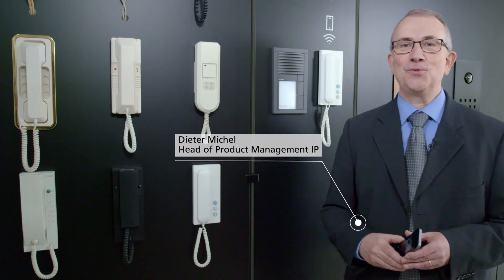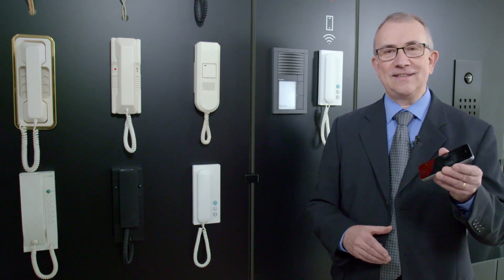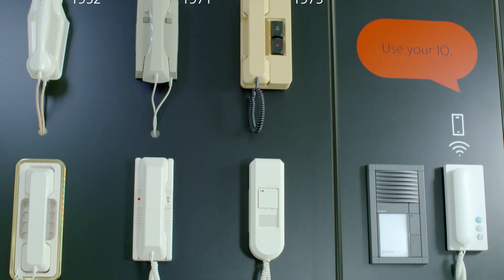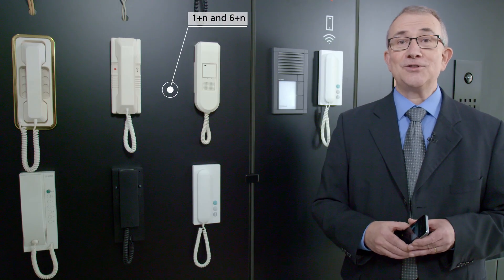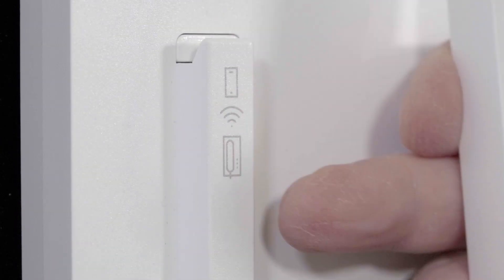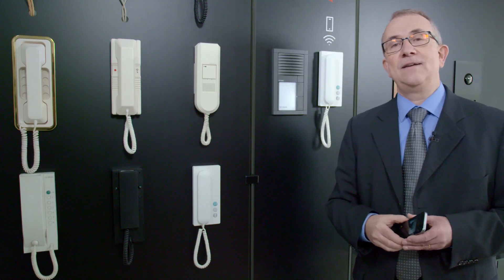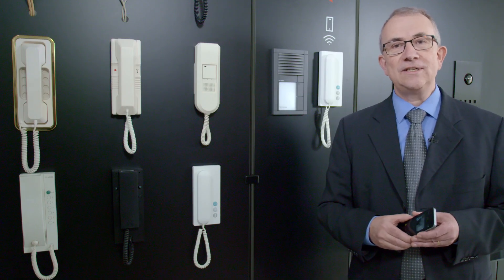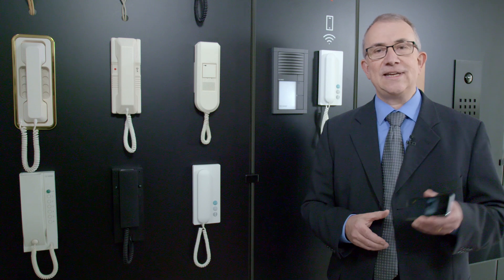Siedle IQ in-house telephones: Connection to the future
Retrofitting the old intercom system with the Siedle App for mobile door communication: It's very easy with IQ in-house telephones. For existing systems from 1952.